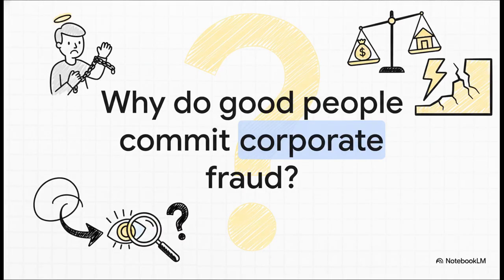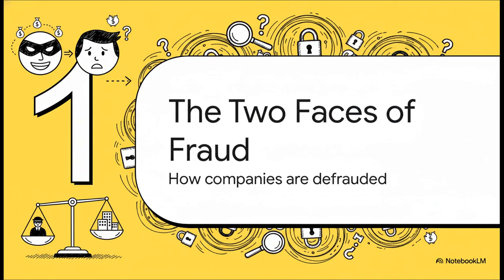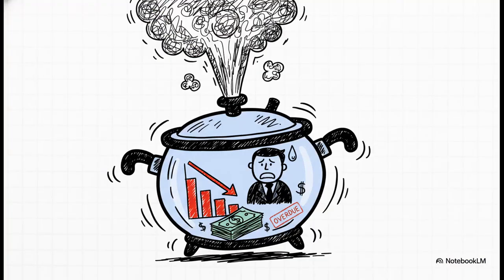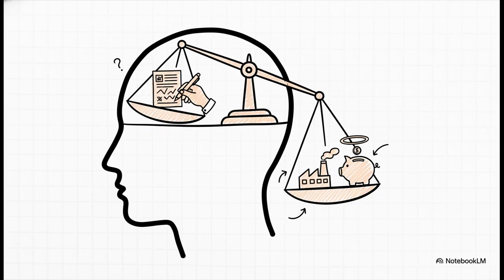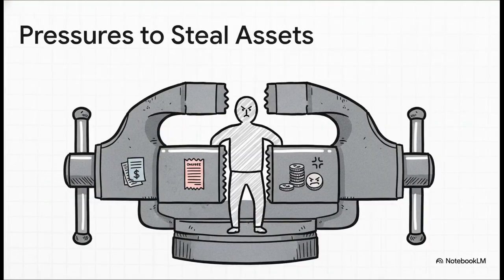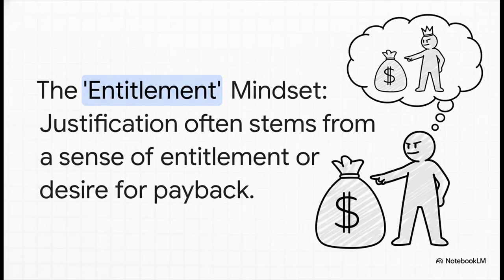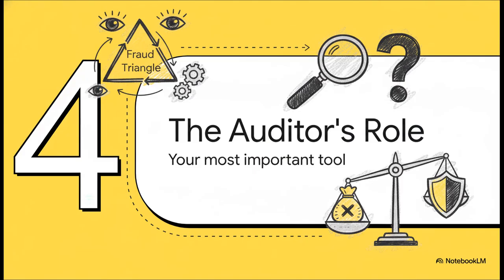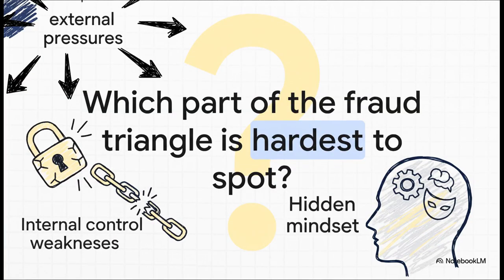Fraud Risk Factors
please check out cacheck.in for fully integrate ai learning for full chapter